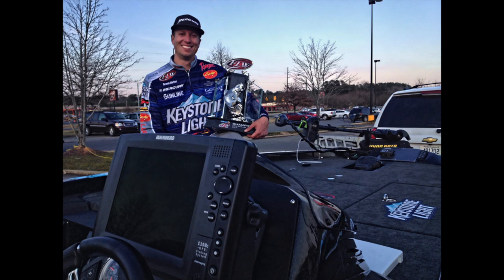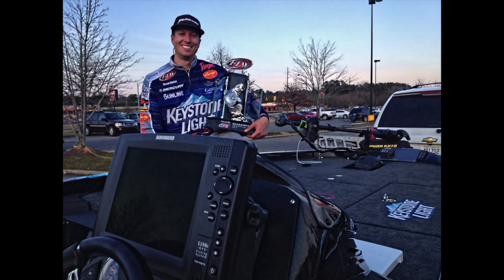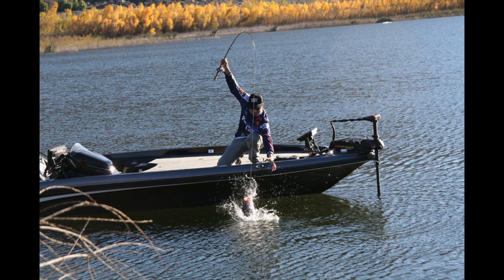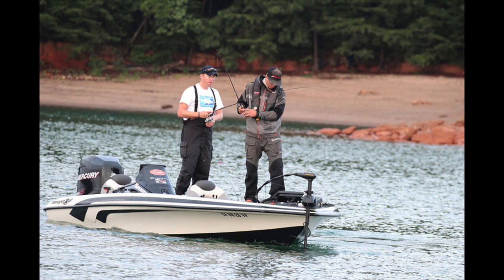Bass Cast: Brent Ehrler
Brent Ehrler, "The Meter Man" shares a few tips that will help you used you electronics in the edition of Bass Cast.